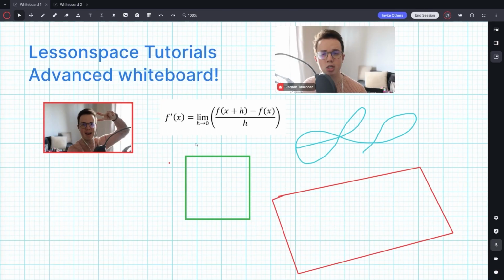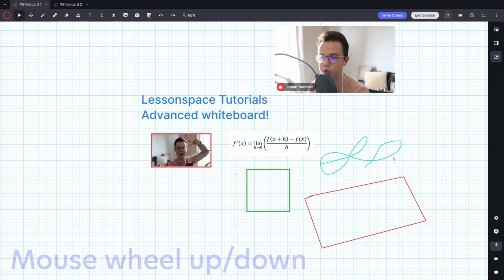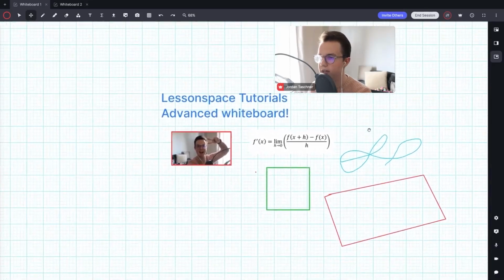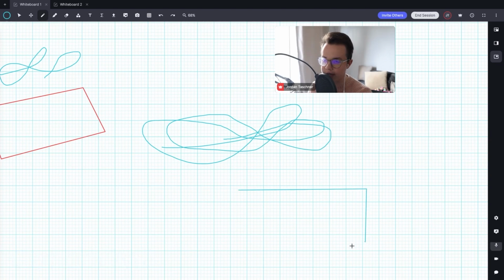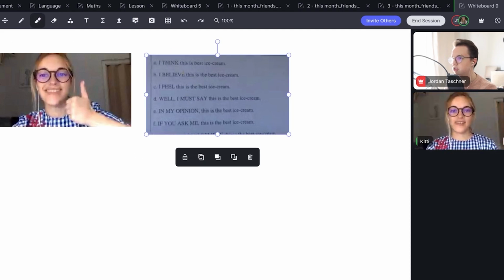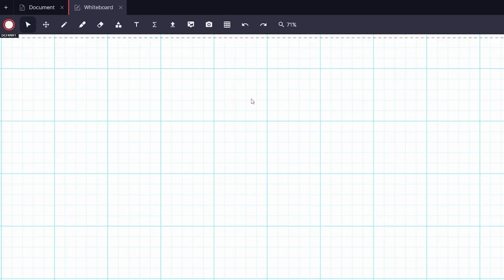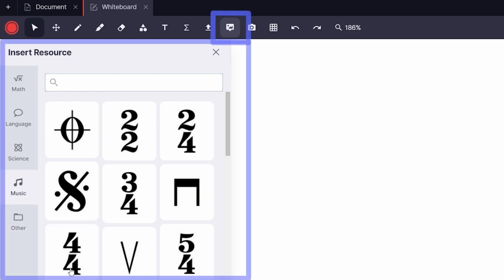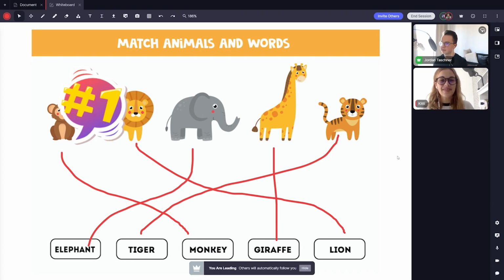6 | The Whiteboard: Advanced Features | Sherpa Classroom Tutorials